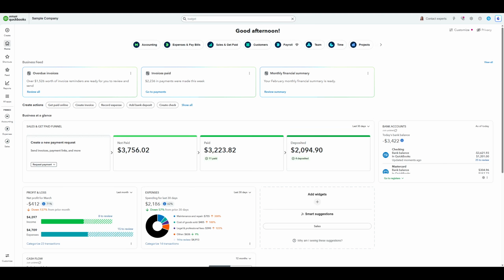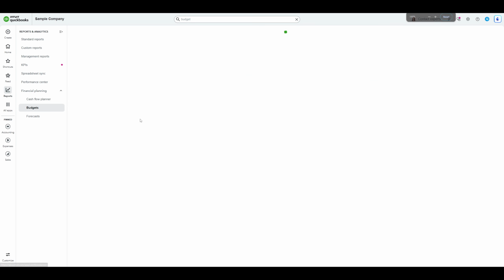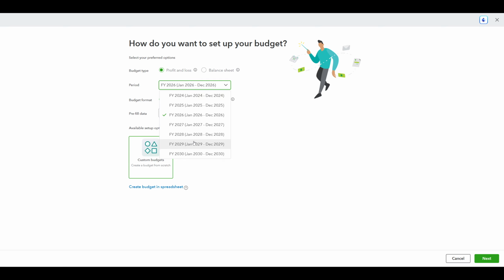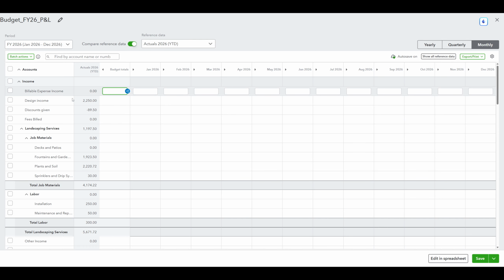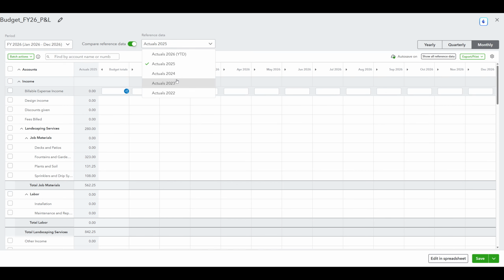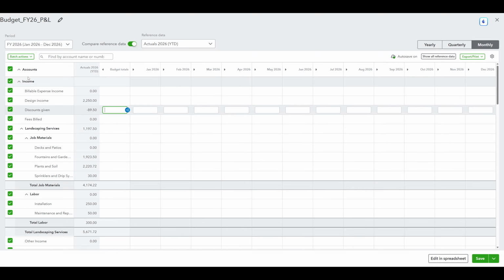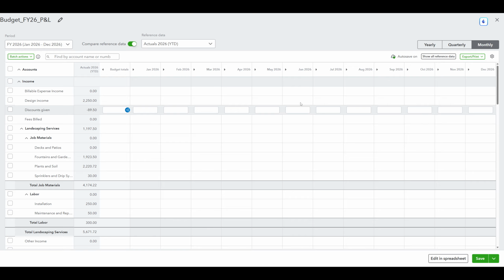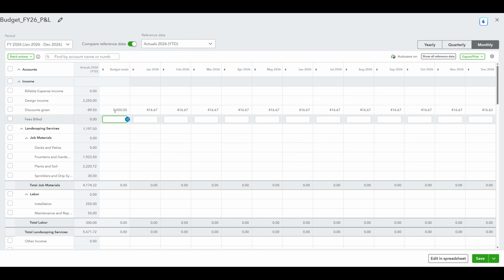How to Create a Budget in QuickBooks (Step-by-Step Guide) | QuickBooks Tutorial 2026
Learn how to create a budget in QuickBooks in this updated 2026 step-by-step beginner tutorial. Discover how to set up budgets, forecast expenses, and track financial performance effectively in QuickBooks.